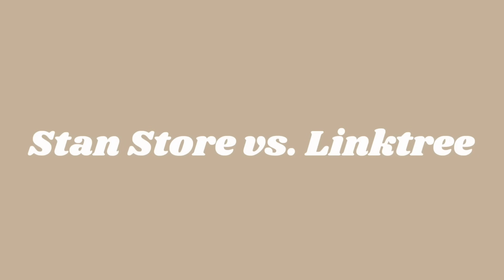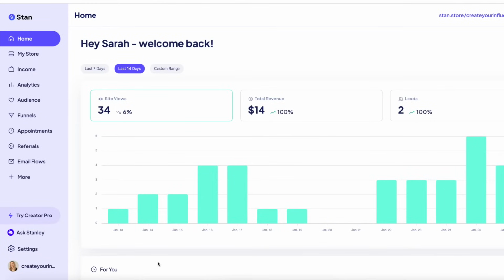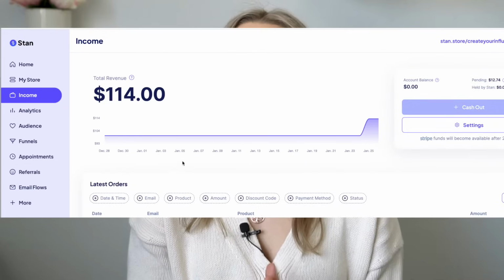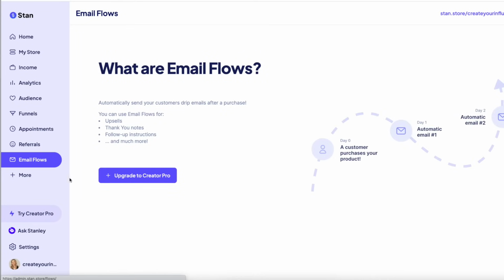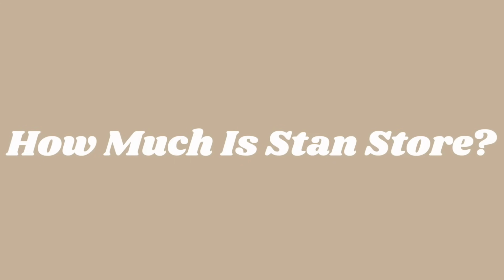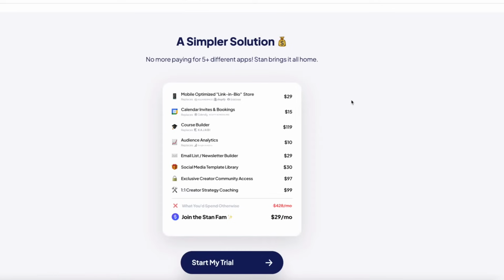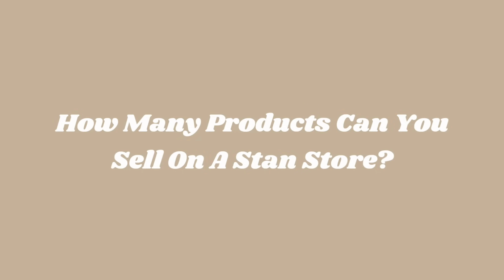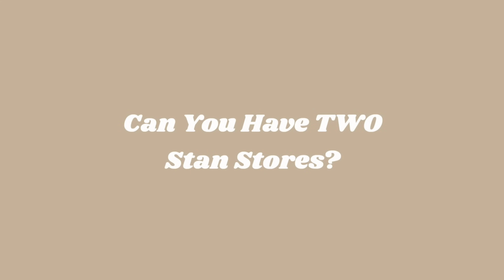What Is Stan Store? | Stan Store Review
►TIMESTAMPS:
00:00-00:55- Intro
00:56-1:38- What is Stan Store?
1:39-2:06- What do people sell on Stan Store?
2:07-2:41- Stan Store Vs. Linktree
2:42-5:30- Stan Store Overview
5:31-5:58- How much does Stan Store cost?
5:59-6:14- How to sign up for Stan Store?
6:15-6:41- Is Stan Store worth it?
6:42-7:34- Commonly asked questions- Can Stan Store replace a website?
7:35-7:57- How many products can you sell on Stan Store?
7:58-8:10- Can you have more than one Stan Store?
8:11-8:33-  Email and email integrations
8:34-8:55 Outro